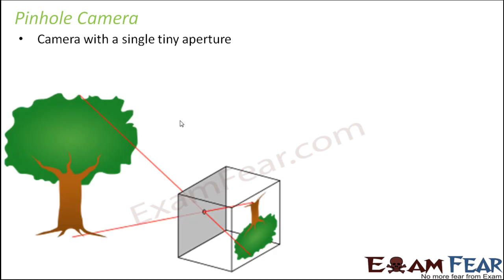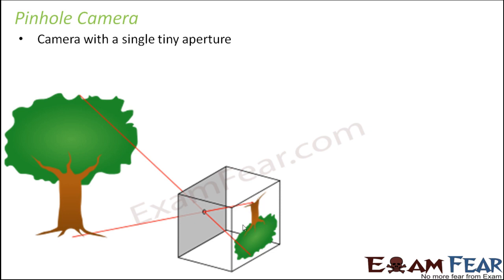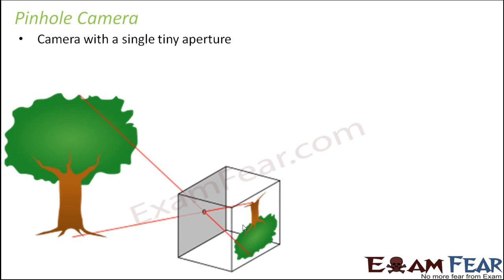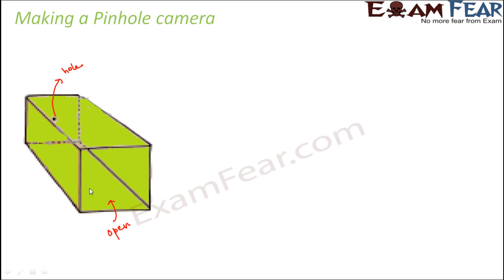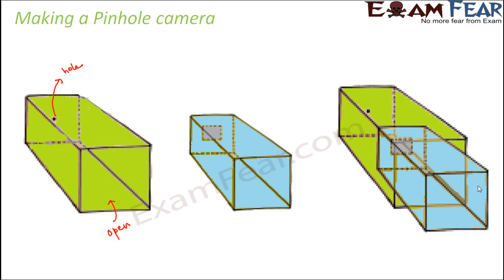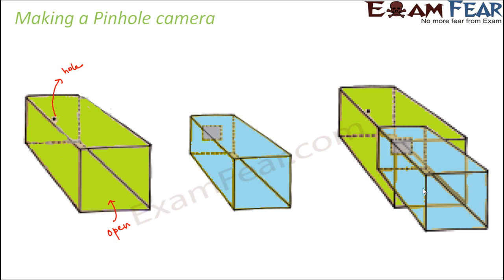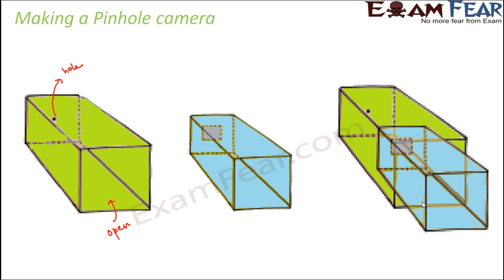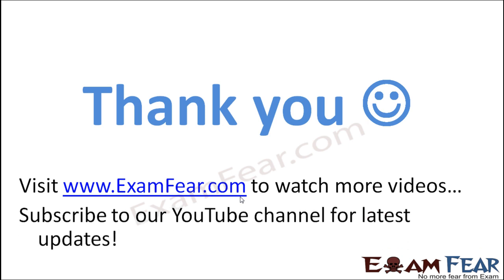Physics Light Shadow & Reflection Part 9 (Pin hole Camera) Class 6 VI